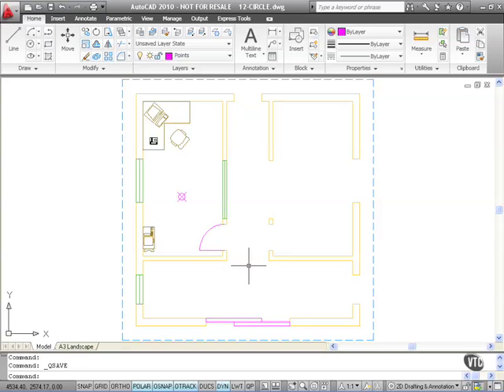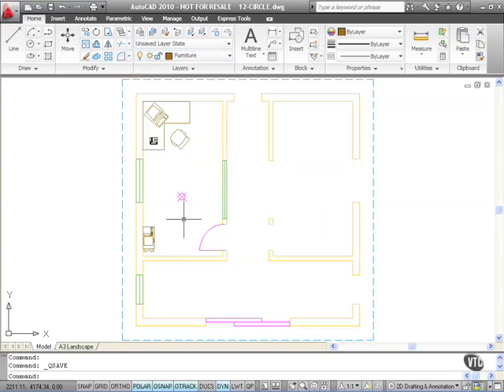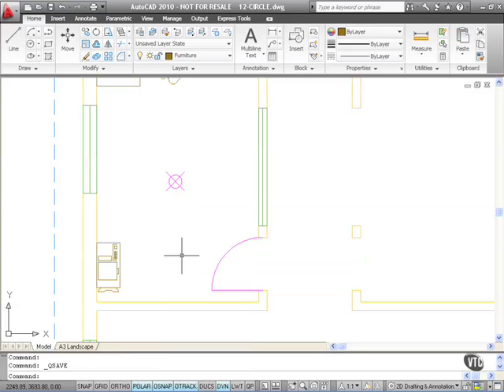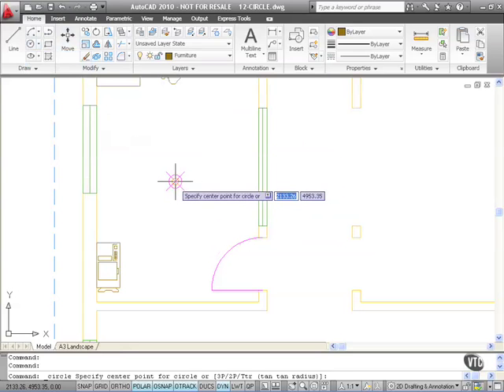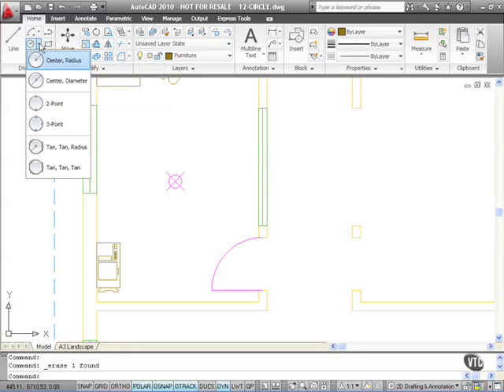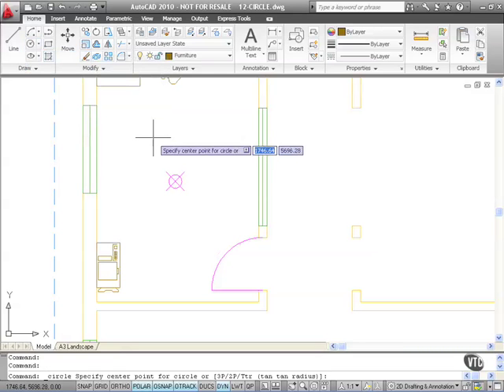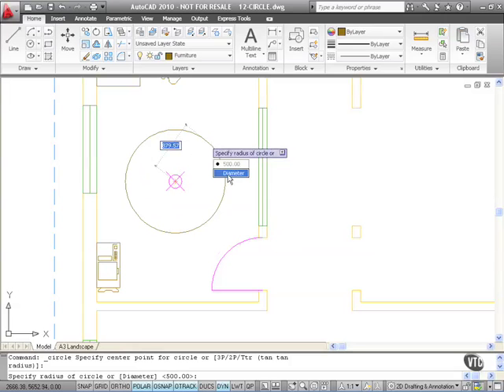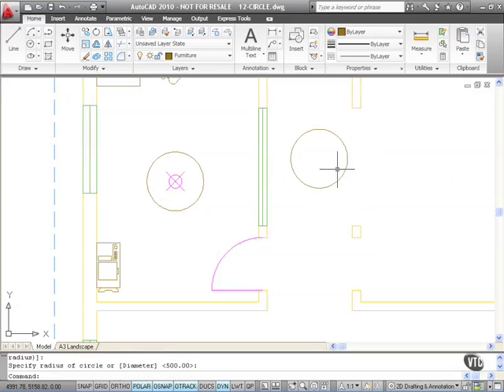12 03. CIRCLE Command.mov